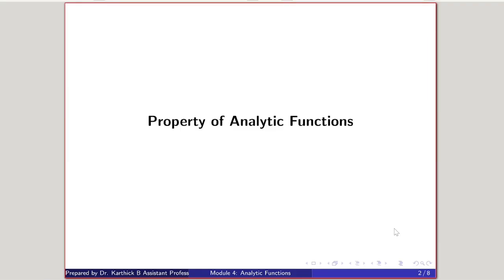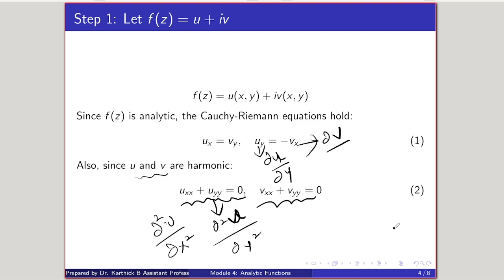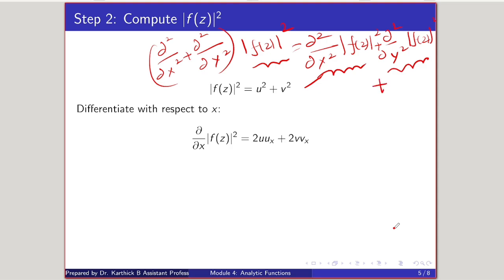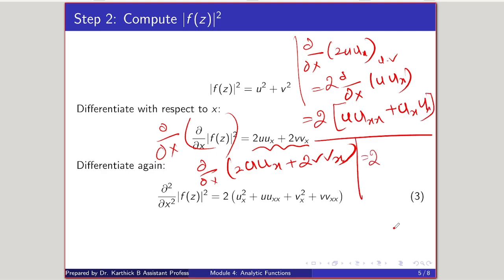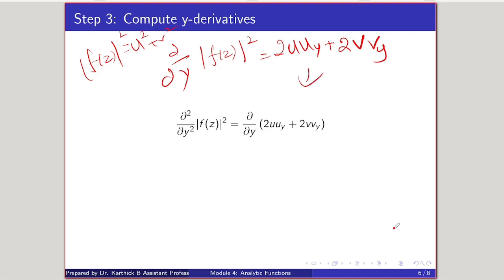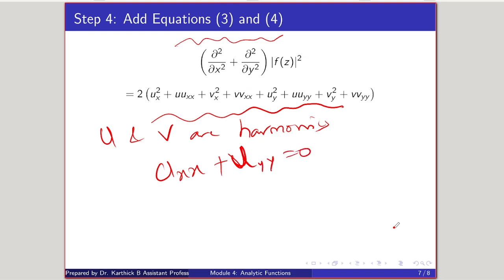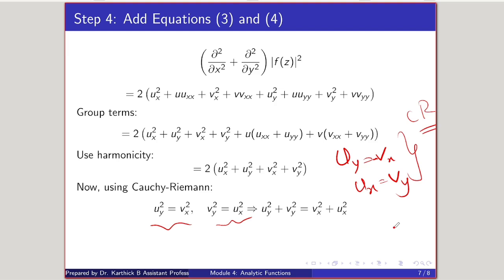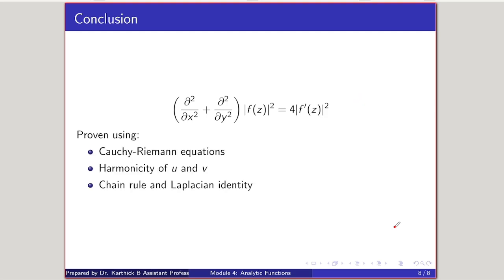Property of Analytic Functions with derivative| Advance calculus & Complex Analysis